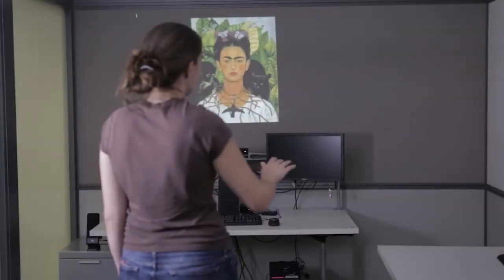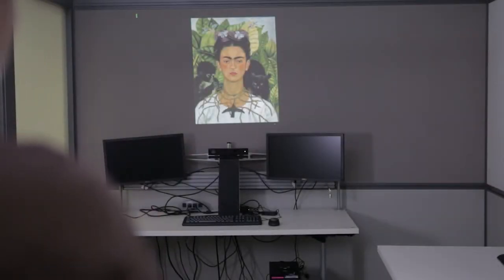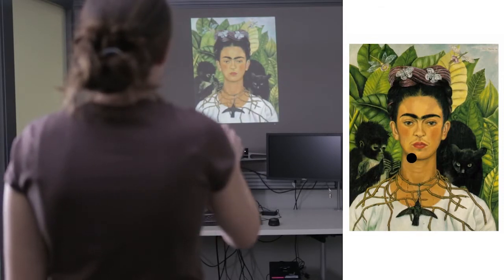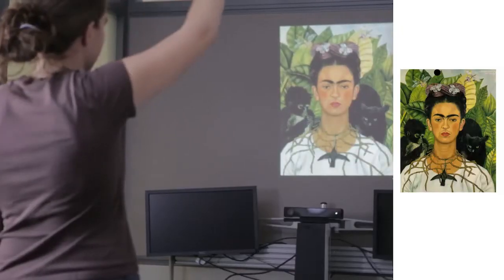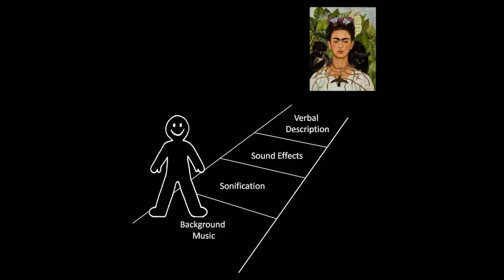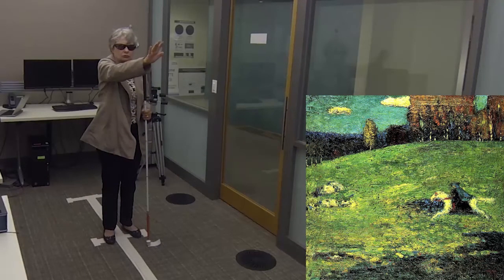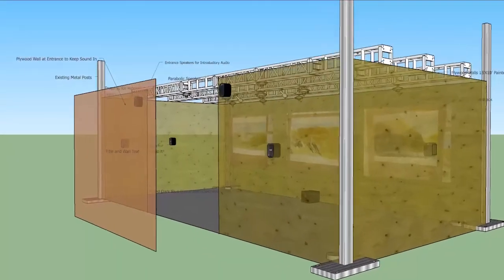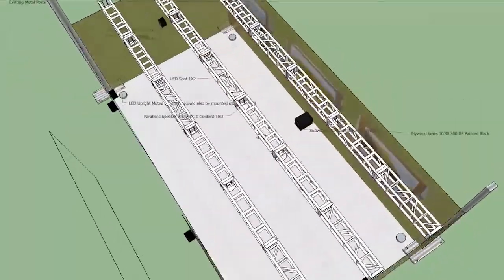Eyes-Free Art: Exploring Proxemic Audio Interfaces for Blind and Low Vision Art Engagement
Video figure accompanying Microsoft Research's IMWUT 2017 publication about the design of proxemic audio interfaces to make accessible museum exhibits for people with visual impairments.